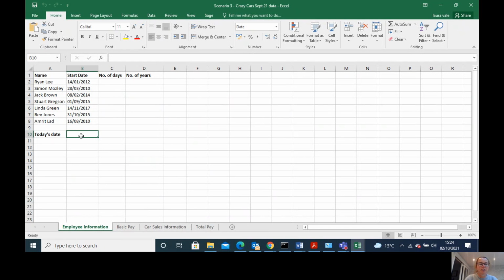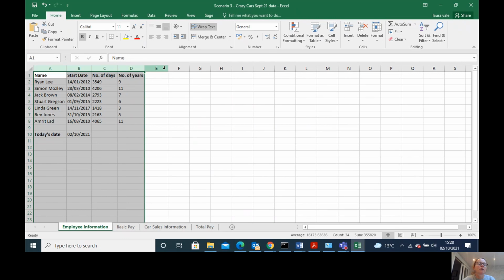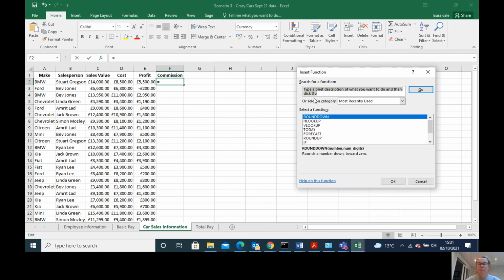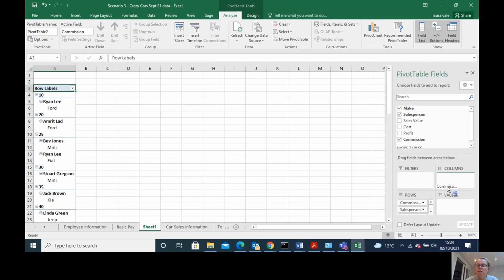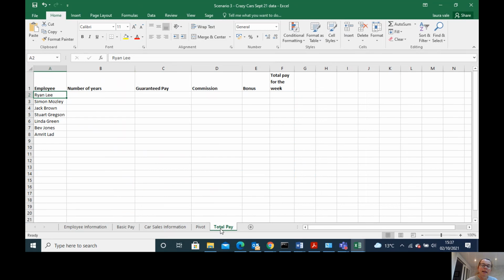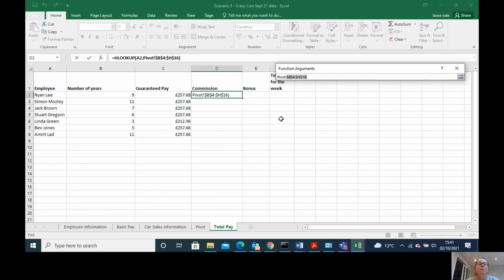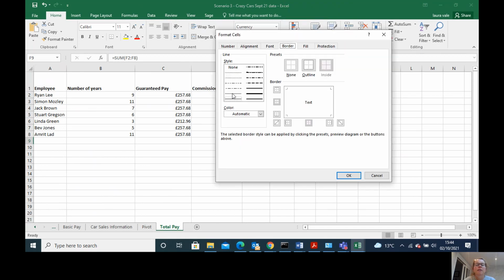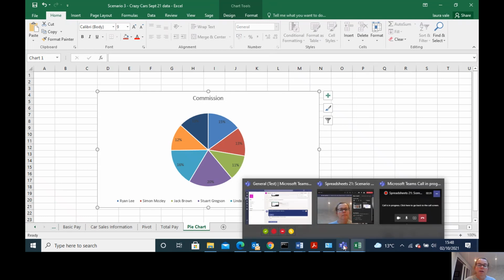Spreadsheets 21 Scenario 3 Crazy Cars 20211002 152406 Meeting Recording